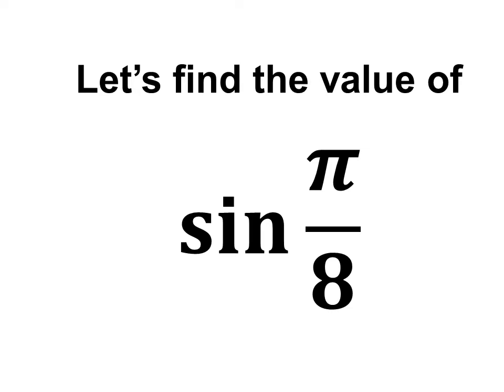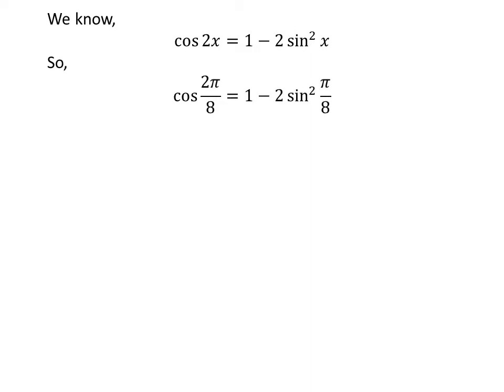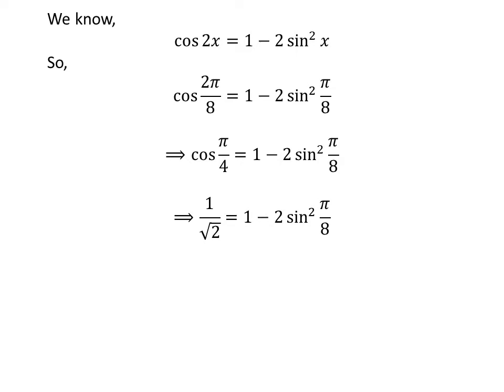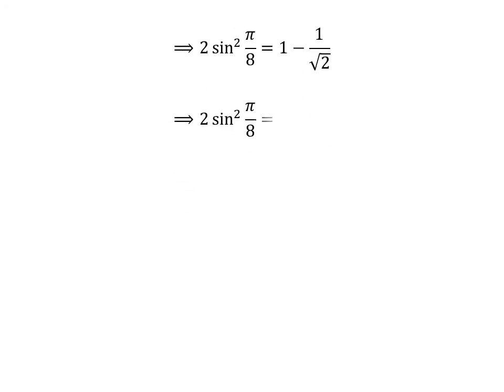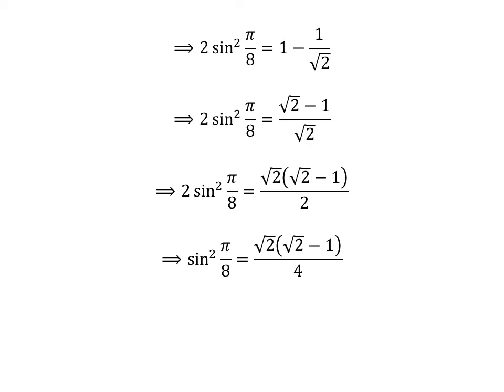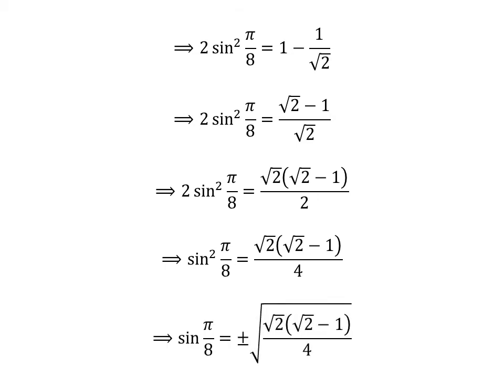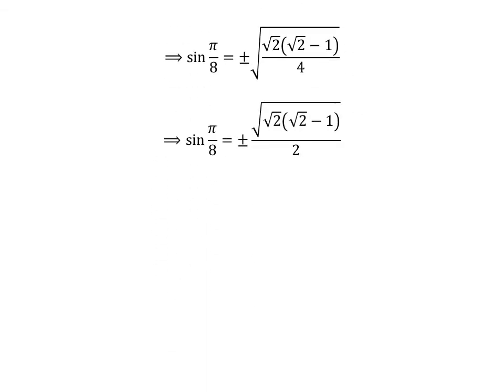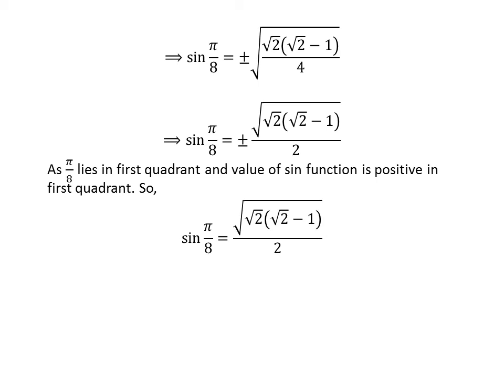sin(pi/8)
In this video, we will learn to find the value of sin(pi/8).

The link of the video explaining the proof of the identity cos 2x = 1 - 2 sin^2 x has been given below

Other topics of the video:
Value of sin(pi/8)
Find the exact value of sin(pi/8)
What is the exact value of sin(pi/8)?